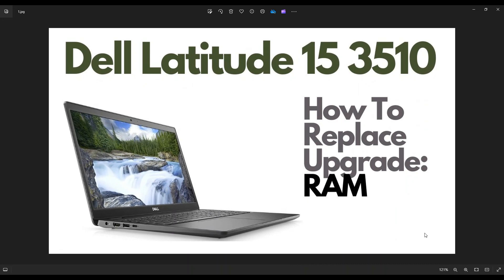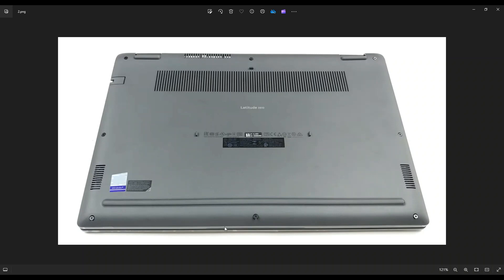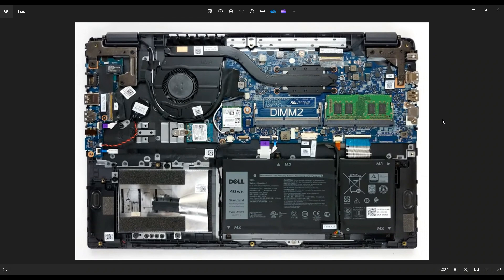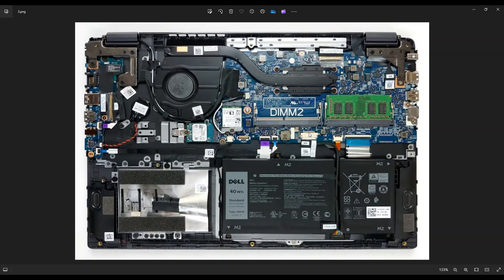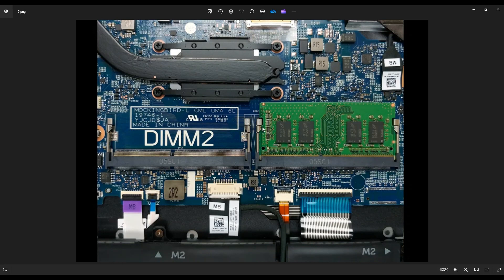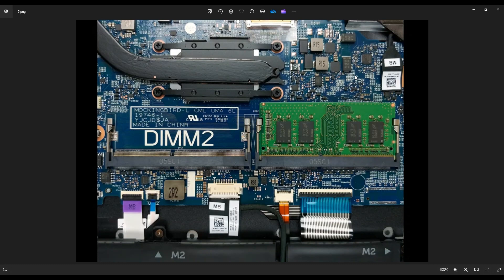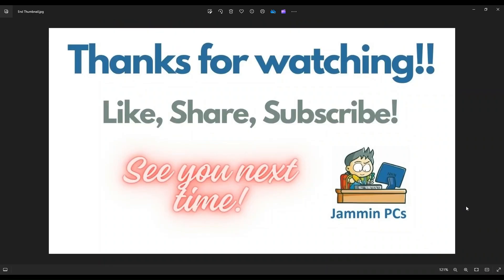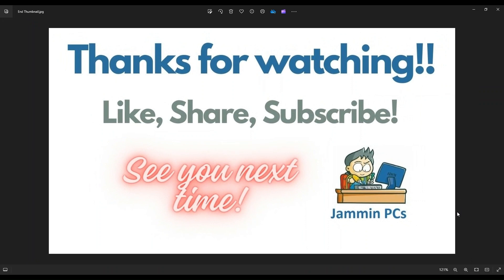How To Replace Upgrade RAM for Dell Latitude 15 3510 Laptop Computer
In this video, Ill show you how to access the RAM / Memory in your Dell Latitude 15 3510 Laptop Computer. Note: If you desire more speed / performance, consider upgrading the storage as well.
Latitude 15 3510 Tools & Replacement Parts

FAQ's:
RAM Infor: SODIMM DDR4 2400MHz for Intel Celeron, 2667MHz for the i3, i5, & i7 models. Max is 32GB.

(updated 01/25)